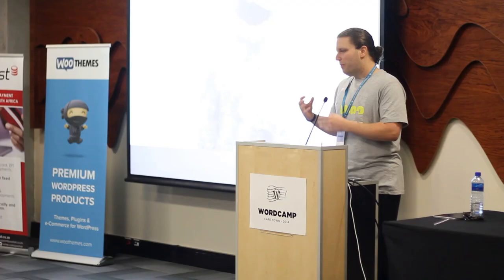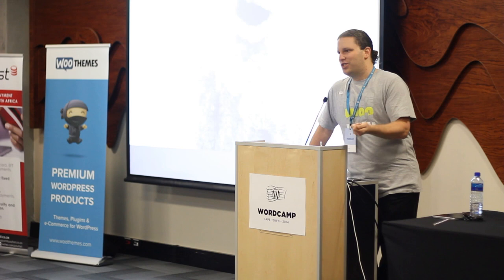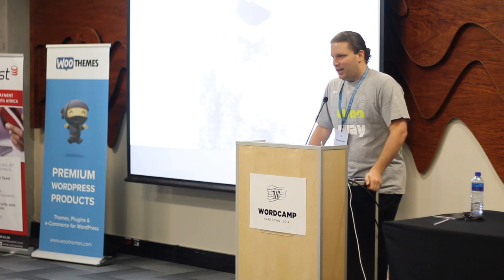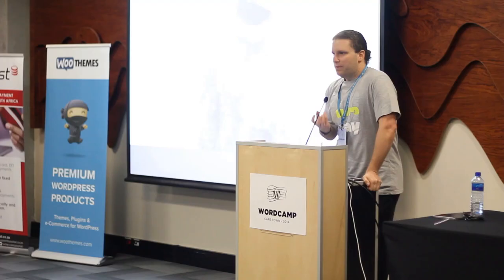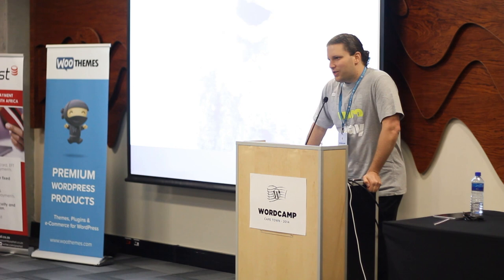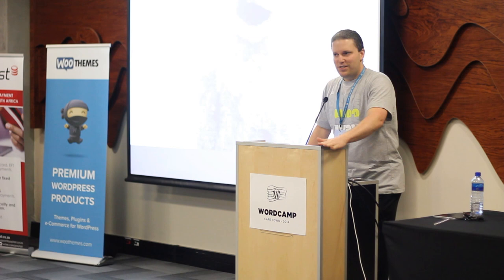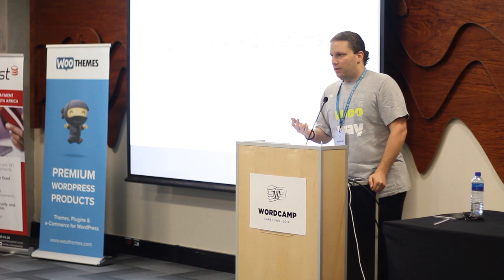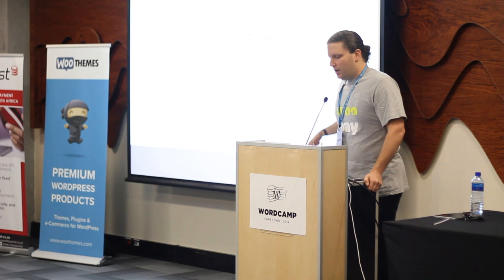Matt Cohen - Finding the WordPress Cookie Monster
Presented at WordCamp Cape Town 2014

Exploring the science behind irresistible WordPress products and services, and how to achieve results (almost) every time.